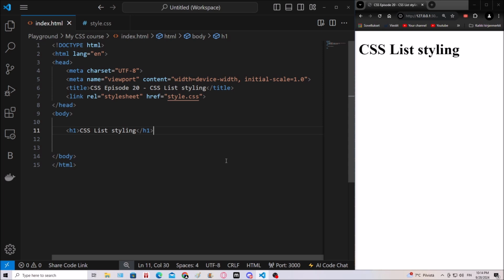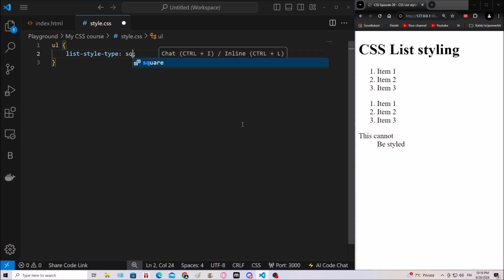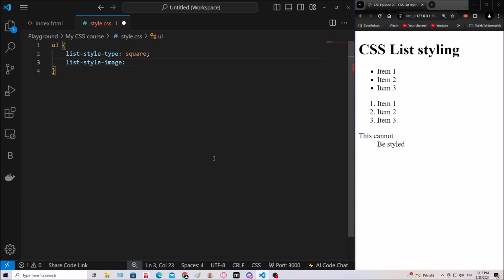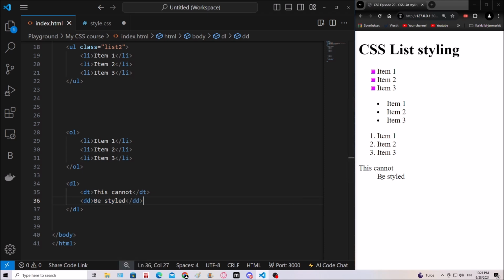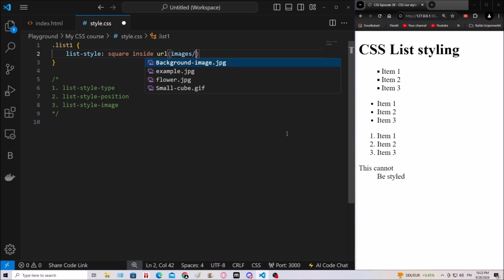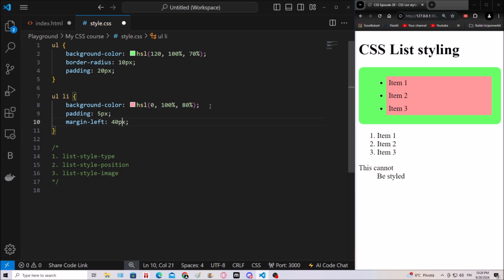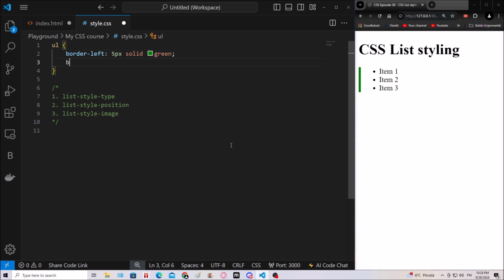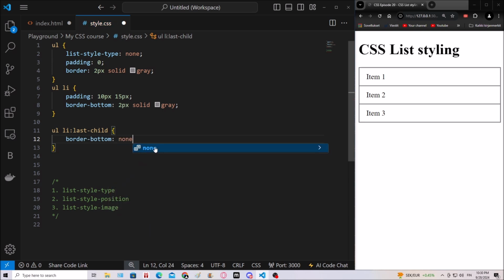CSS, beginner to pro - #20 CSS List styling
In this episode I will show you how to style HTML lists with CSS. There are a few properties and a few different examples that I go through in this video. I hope you were able to learn something new in this episode, and that I am going to see you later as well! Happy learning everyone!